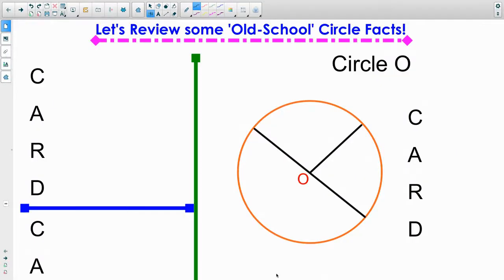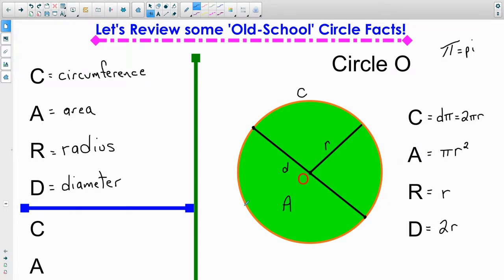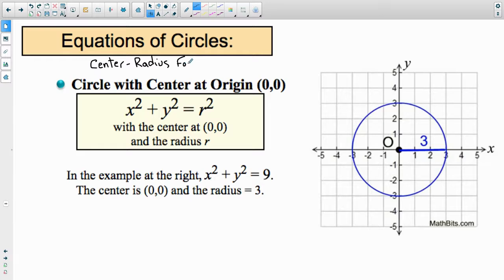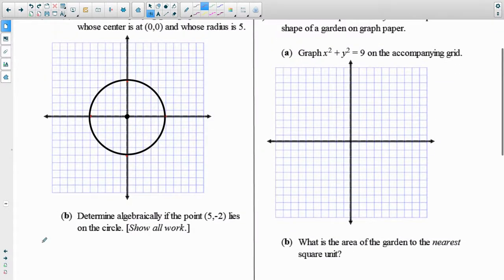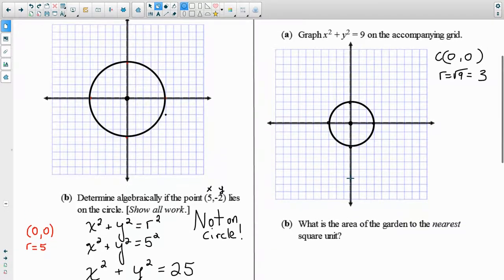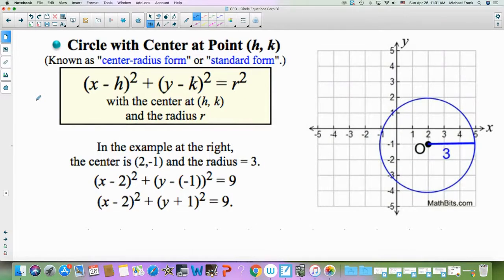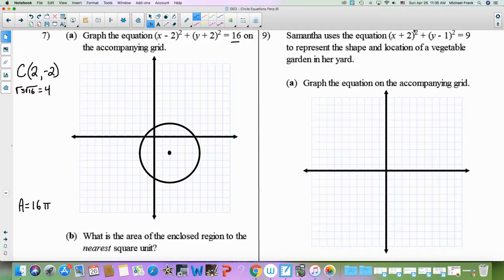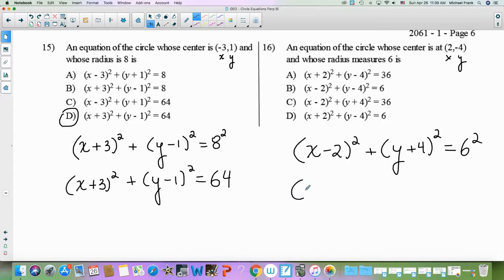Equations of Circles Center - Radius Form